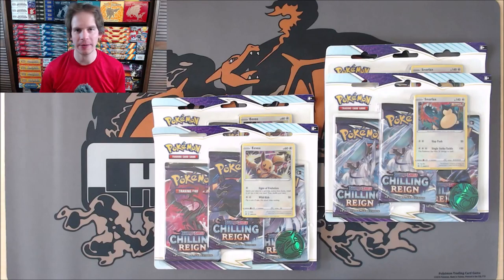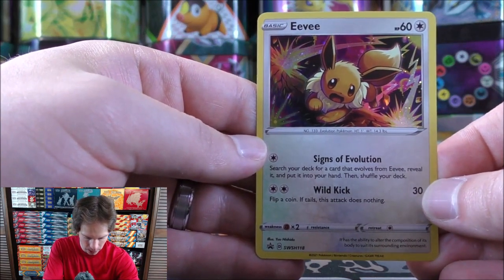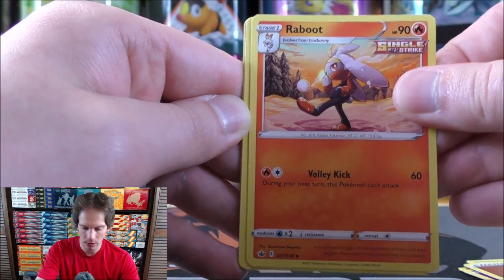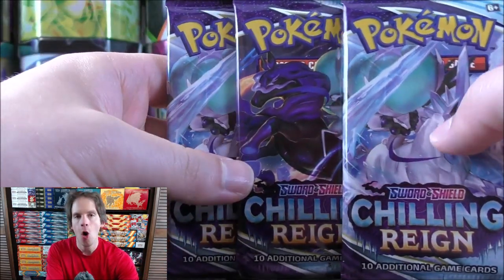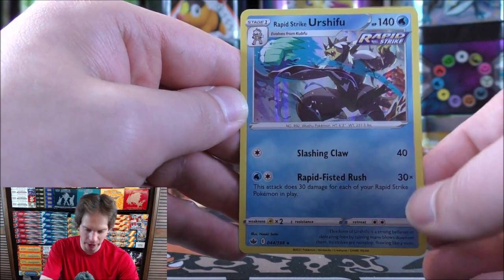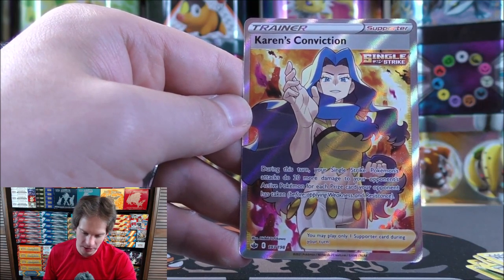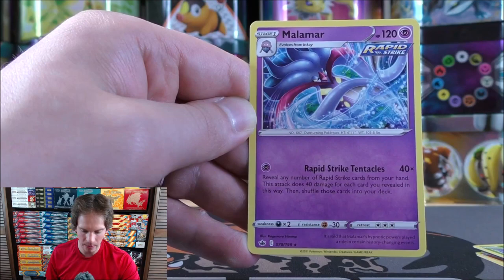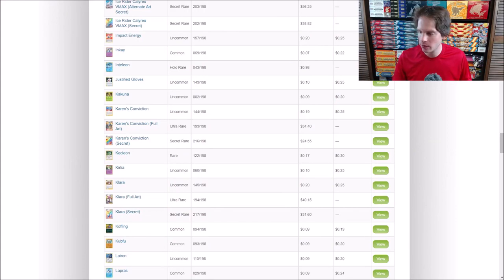Chilling Reign 3 Pack Blister Pack Opening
x4 Pokemon TCG Chilling Reign 3-Pack Blisters are opened in this video, 2 of each from the set, they feature Snorlax and Eevee. Each blister pack includes 3 Chilling Reign booster packs, a Pokemon coin, an online TCG code card, and 1 of 2 foil promo cards.

I purchased these blister packs for $14.99 each from Collector's Cache.

My Book -